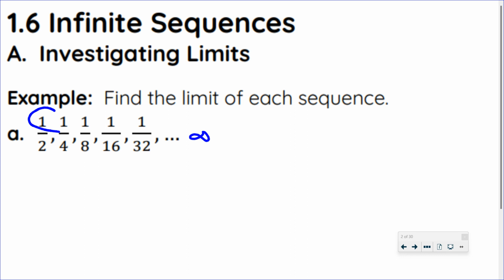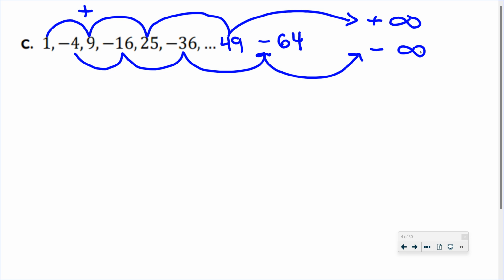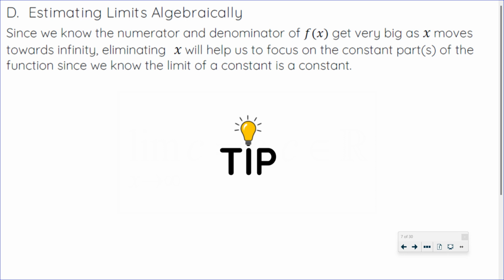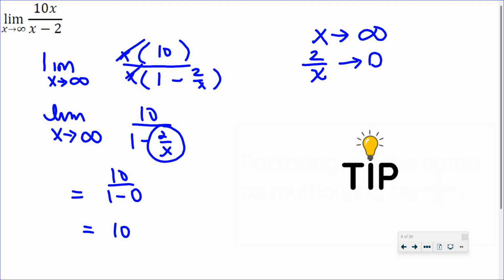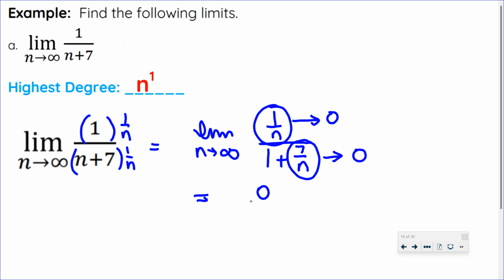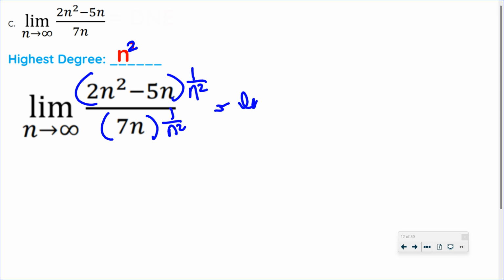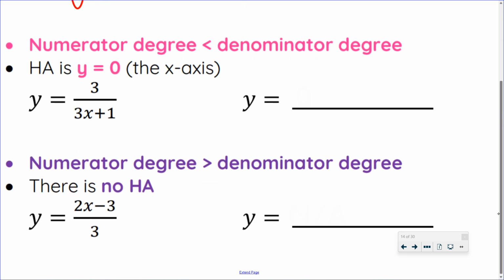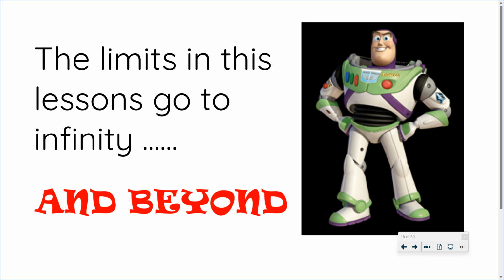Infinite Limits of Rational Functions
This video demonstrates how to solve an infinite limit of a rational function using a variety of strategies. Limits will be discussed from a numerical, graphical and algebraic perspective.